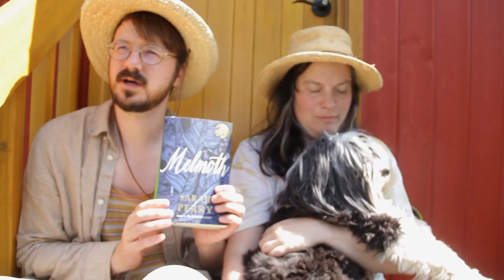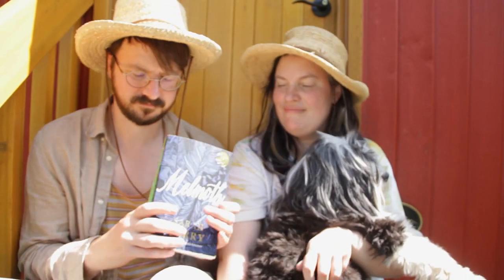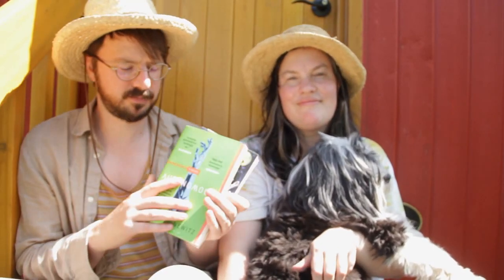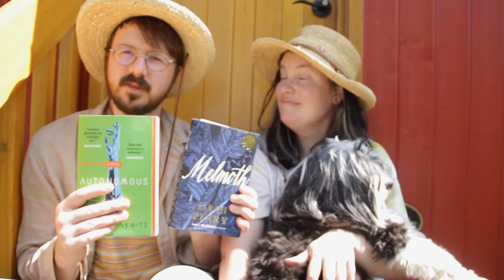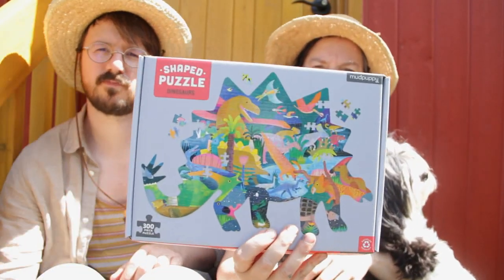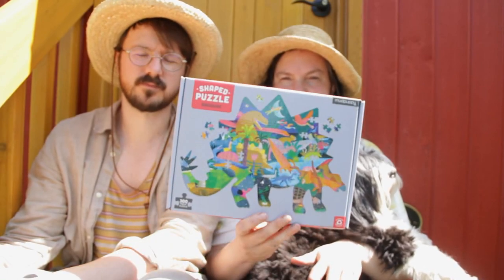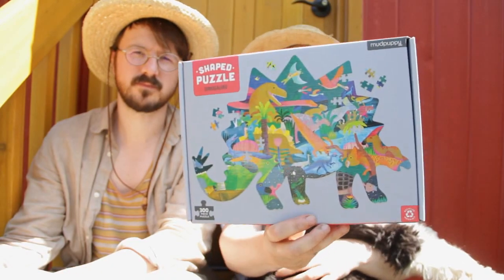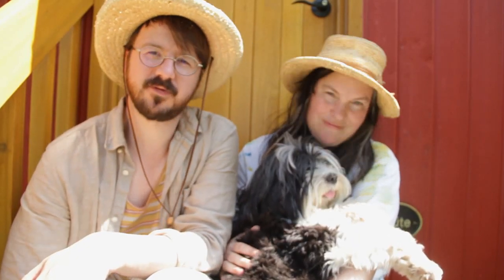$5 Book Finds! Support Indie Bookstores 💖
Today we are sharing a couple of books Graeme found on a $5 discount book table at a small independent bookstore.